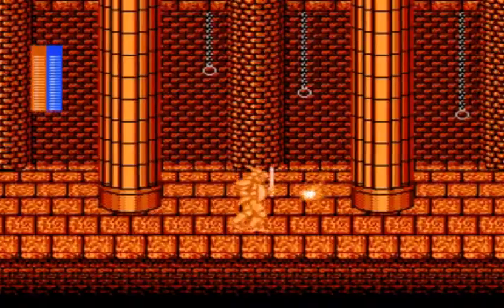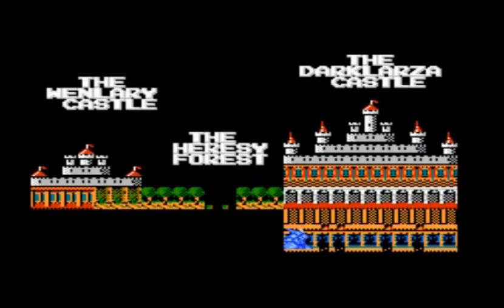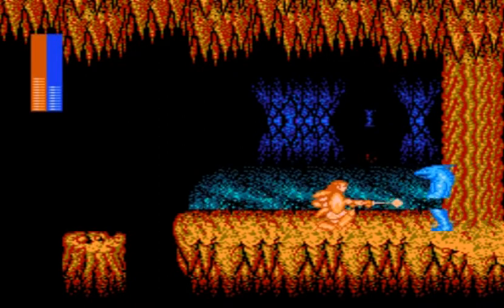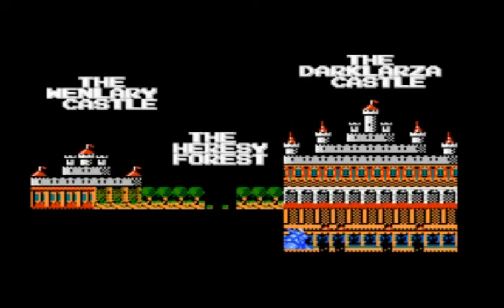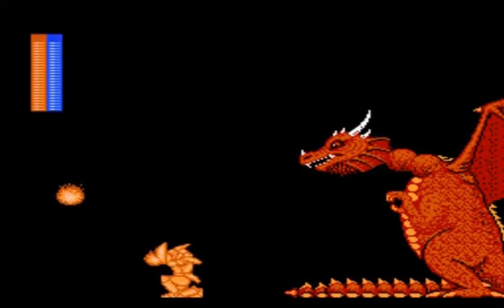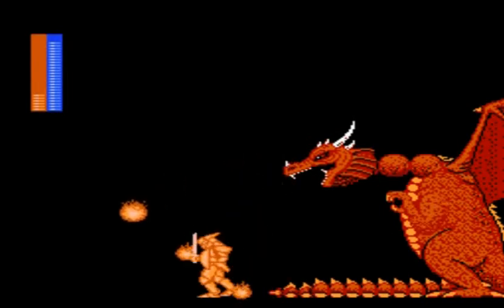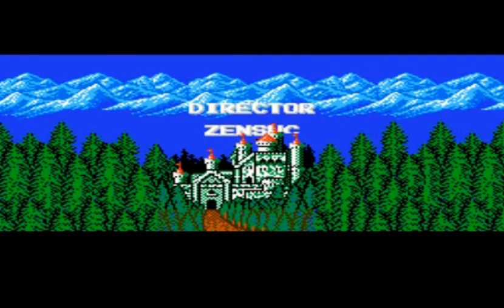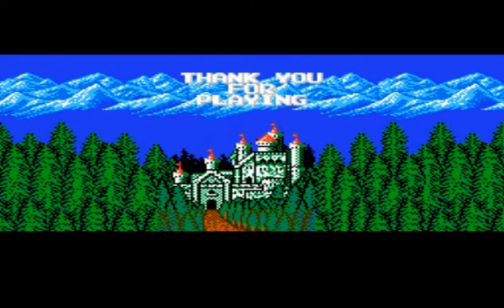Play it Through - Castle of Dragon Part 2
Hey everyone on this episode of Play it Through its Castle of Dragon brought to us by Athena. This is a port of a Japan only arcade game named Dragon Unit. The game ends up being just a ok game that has very high frustration value due to really bad hit detection. As well as some bad glitches that makes the game a choir to play at times. Enjoy!!